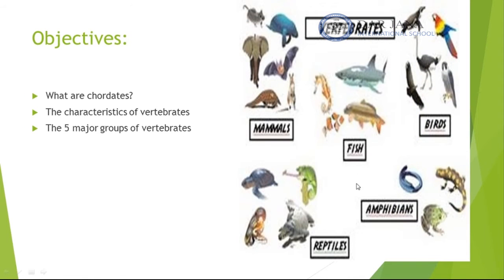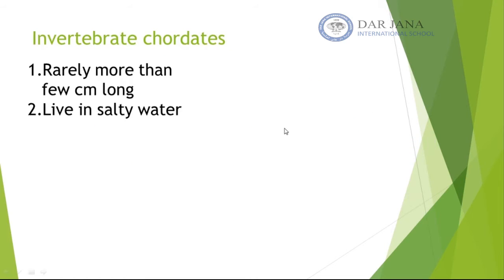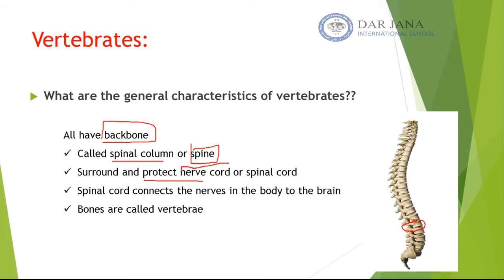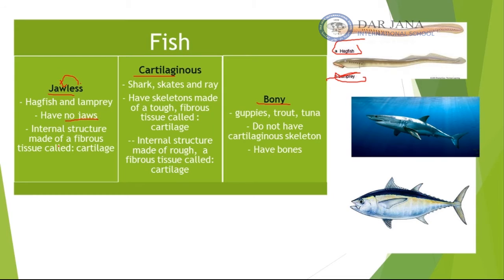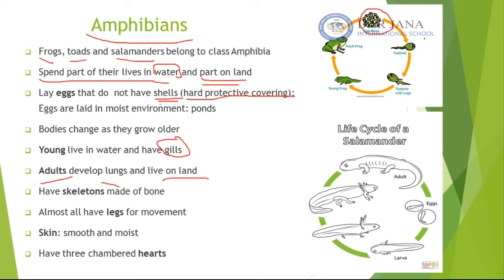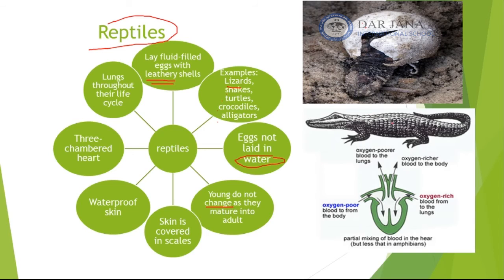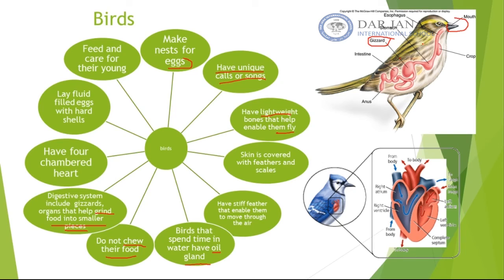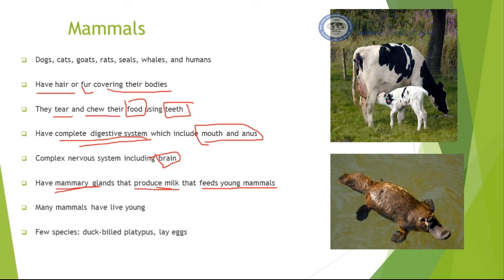2638 WEEK5 LECTURE BIOLOGY GRADE7 11 3